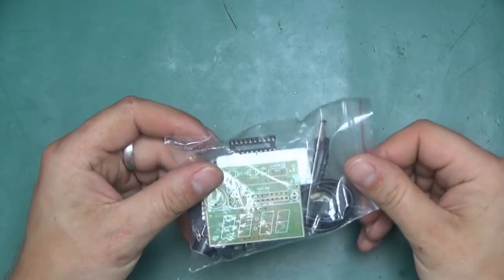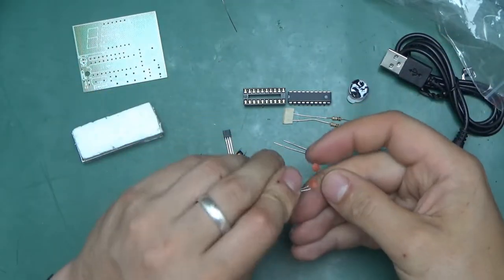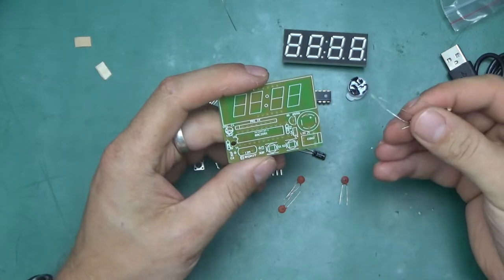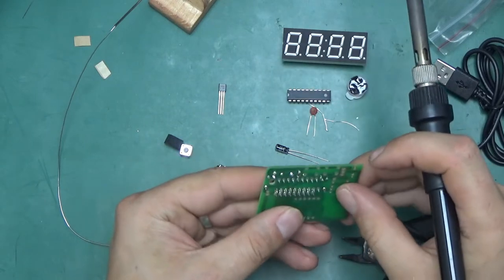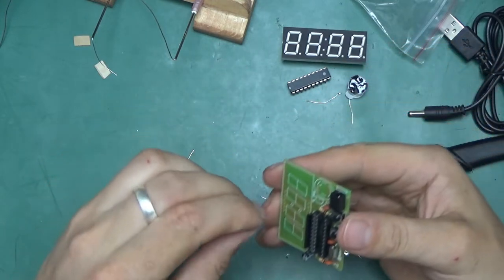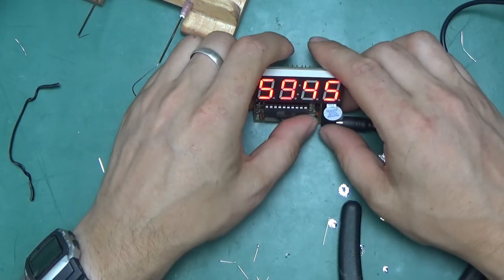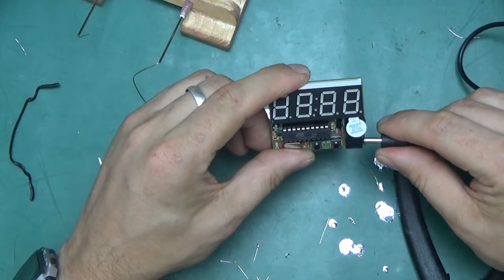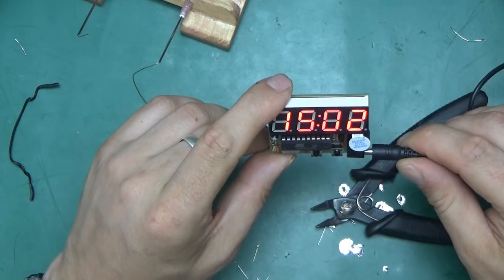#010 - Kit build: clock about time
Another kit build - this time from HiLetgo on Amazon - a simple beginners soldering kit based on Atmel AT89C20151. Very compact unit, only the buzzer is a bit annoying and the clock lacks battery backup. But otherwise a fully functional clock. I have it on now for over a week synced to my Casio wristwatch, and so far as accurate as could be :)